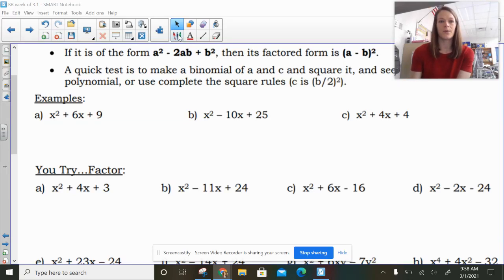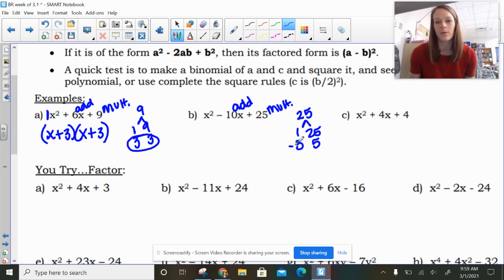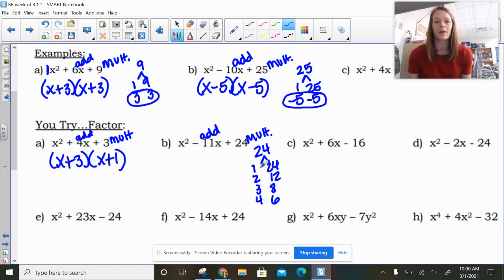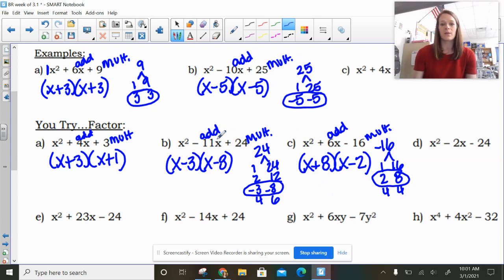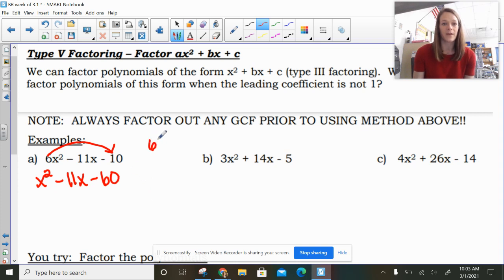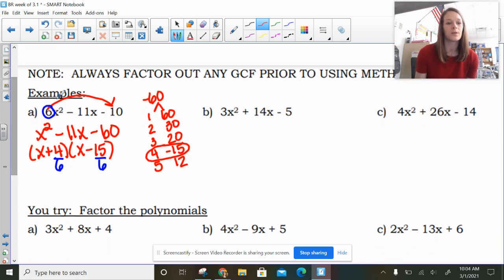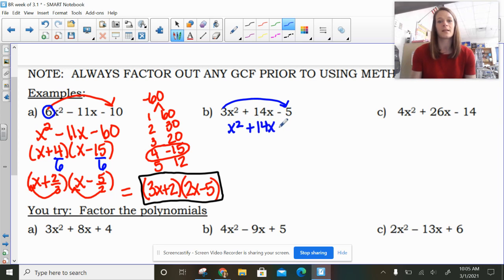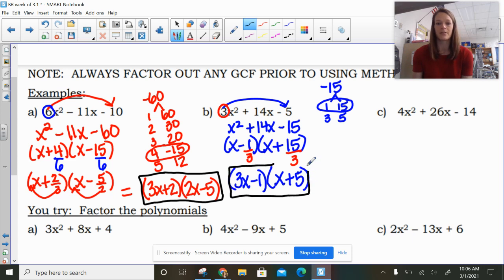Factoring Trinomials CRM